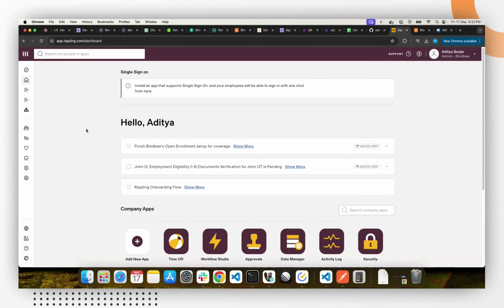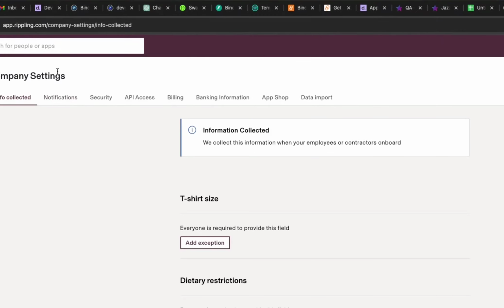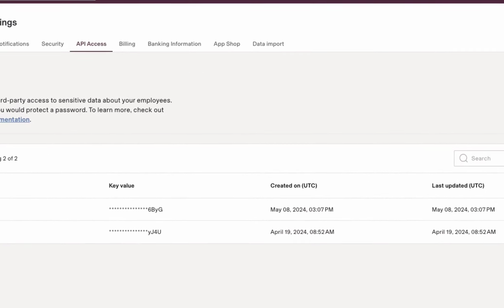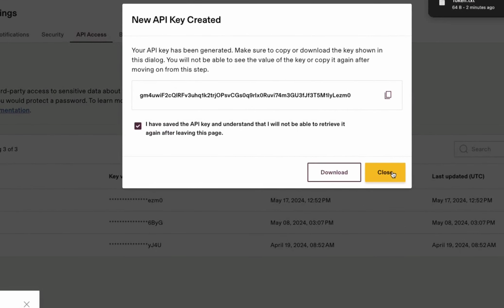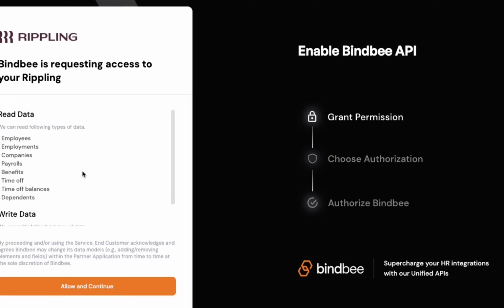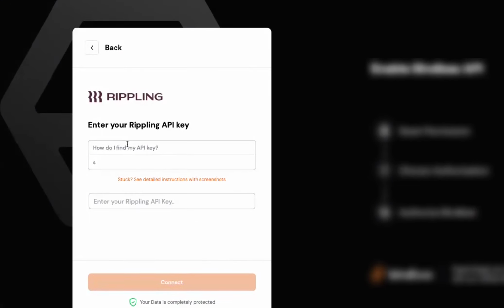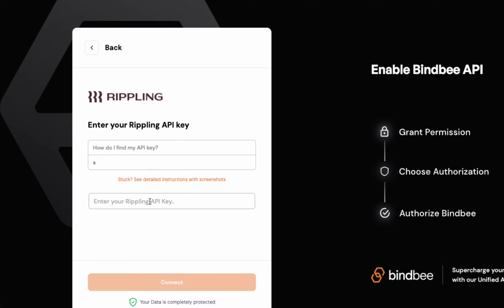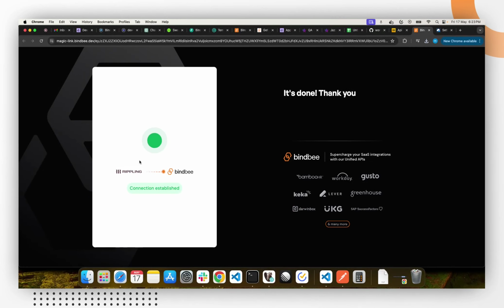Step-by-Step Guide to Generating a Rippling API Key with Bindbee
Simplify your Rippling integration process with Bindbee! This video provides a step-by-step guide to generating your Rippling API key, enabling seamless connection with Bindbee's unified API platform.

Key Steps Covered:
1. Logging into your Rippling account.
2. Navigating to the API key management section.
3. Generating and securing your API key for integration.

Why Bindbee?
Bindbee integrates effortlessly with over 50 HRIS, ATS, and Payroll systems, making your HR Tech workflows smoother and more efficient.